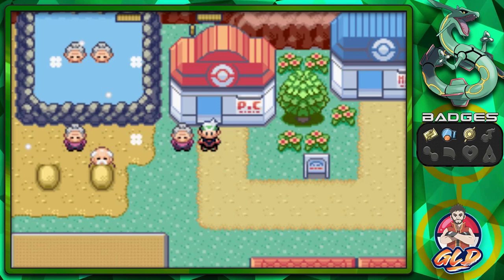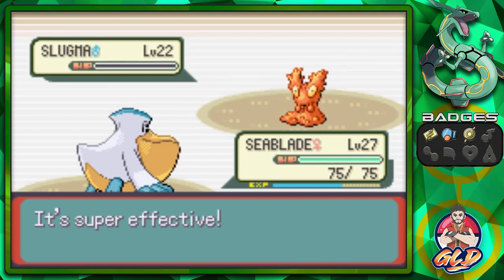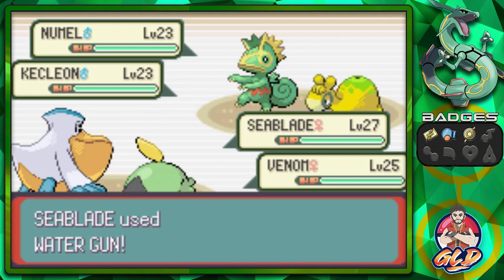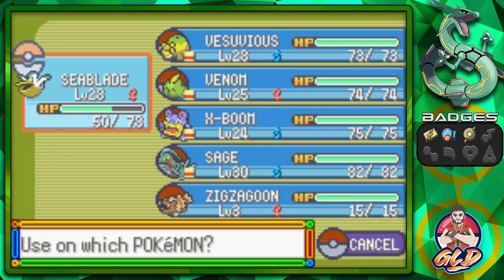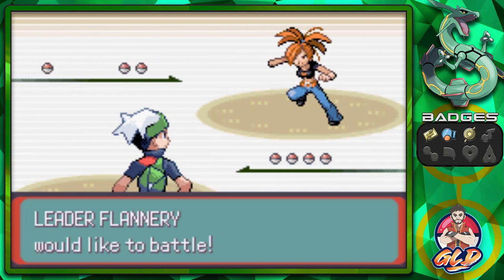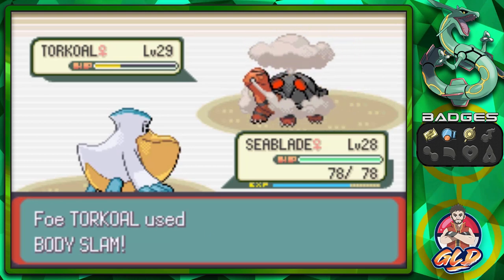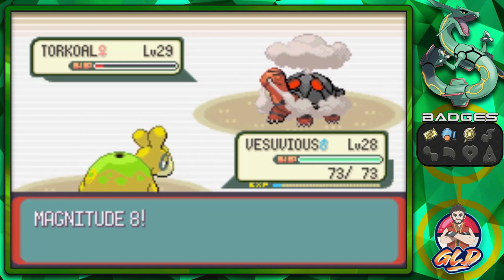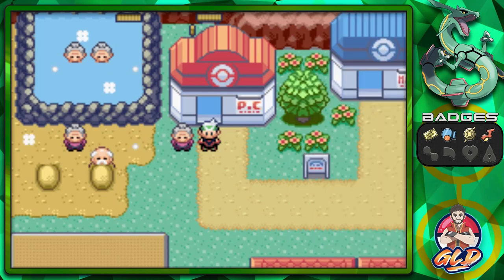Pokemon Emerald Walkthrough (2023) Part 16: Gym Battle #4 Flannery!